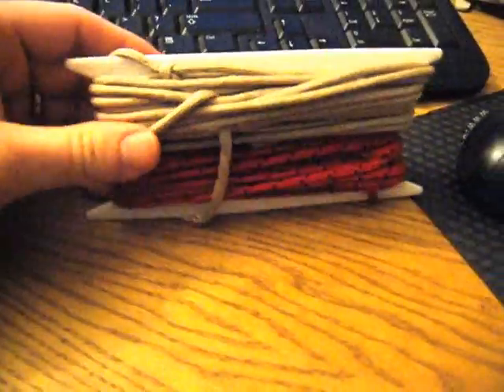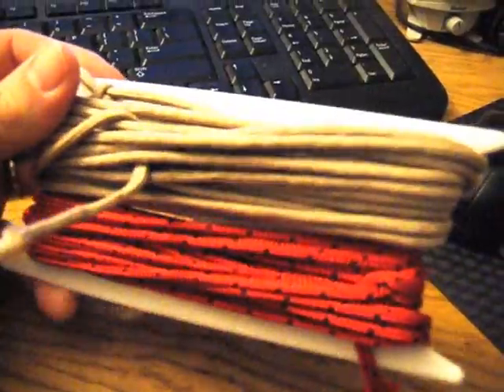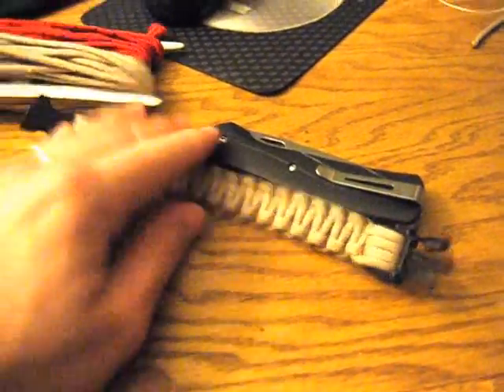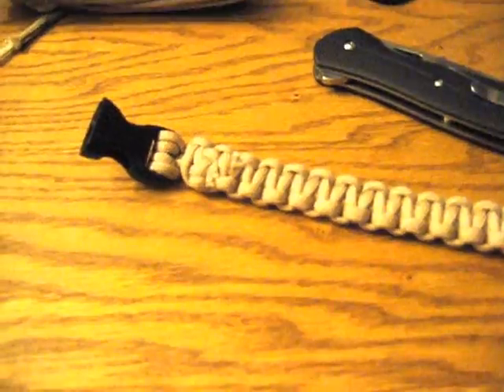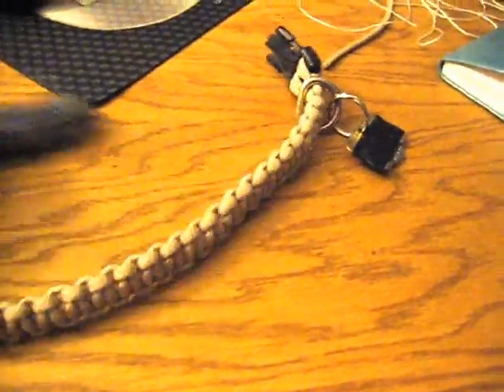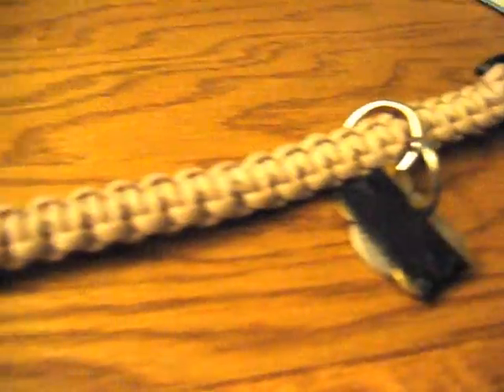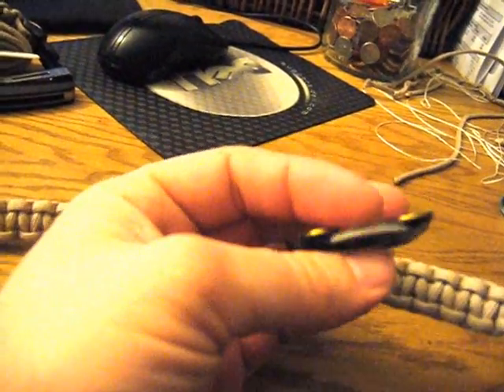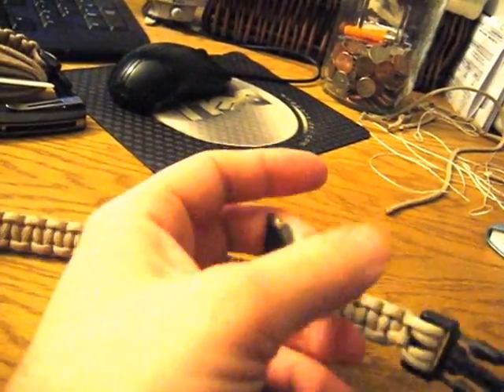Daisy's New Collar.wmv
Is there any limit with what you can do with paracord? I think not.